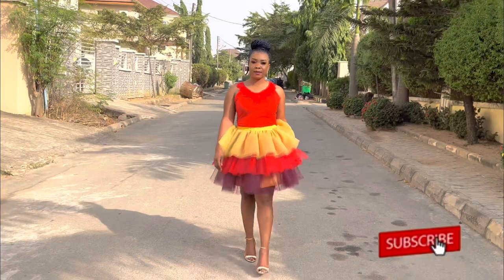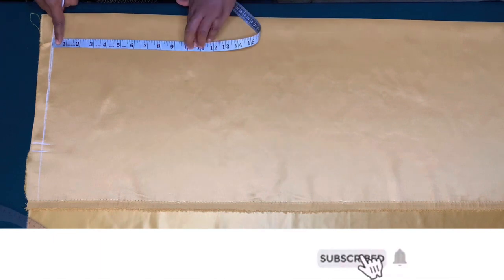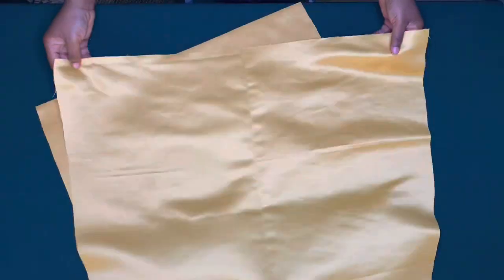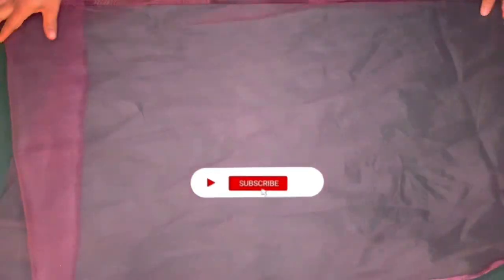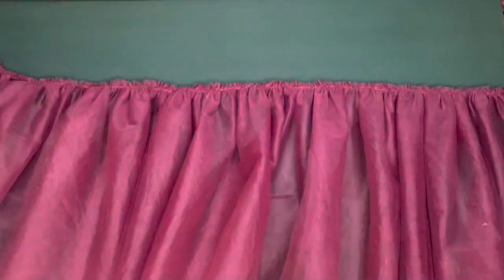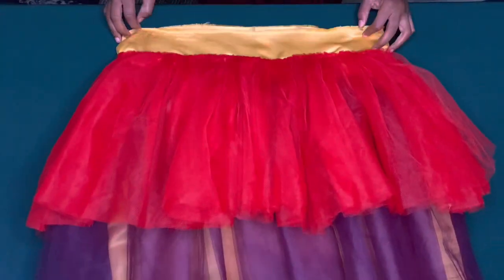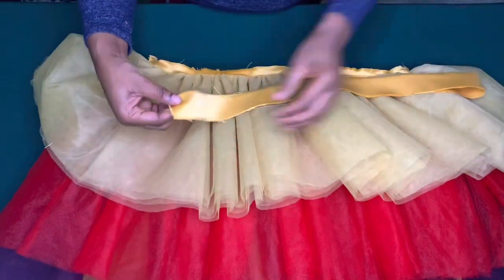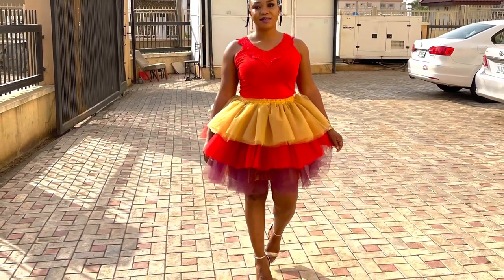HOW TO MAKE A THREE COLORS SHORT TULLE LAYERED RUFFLE SKIRT Detailed Tutorial (Cutting & Stitching)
This is a detailed and easy Tutorial on how to cut and sew a short Tulle layered Ruffle hem skirt using three colors of tulle.